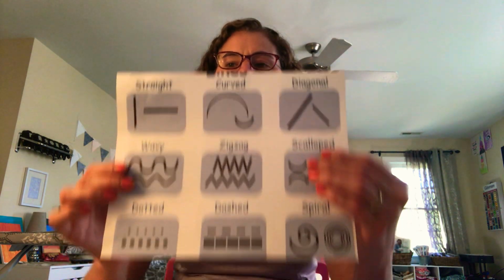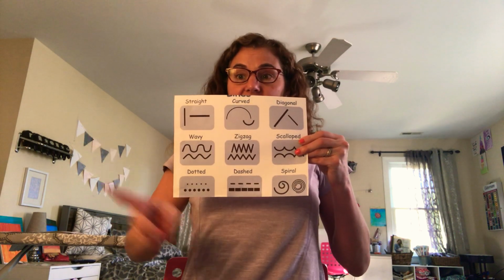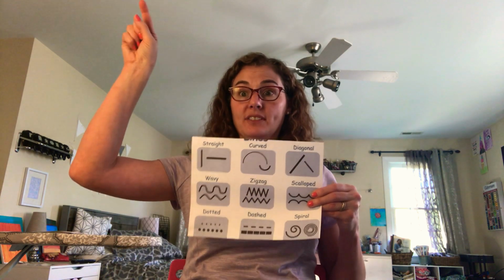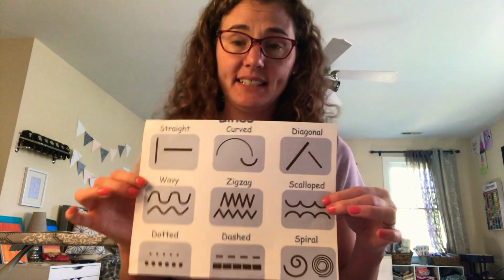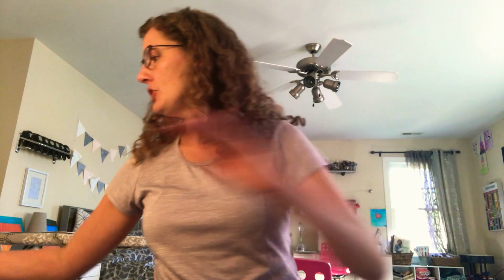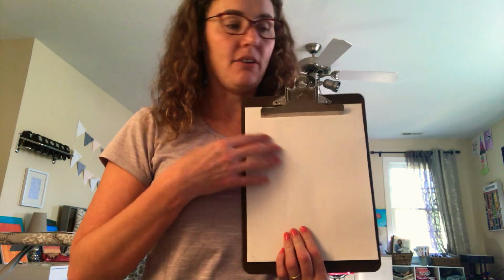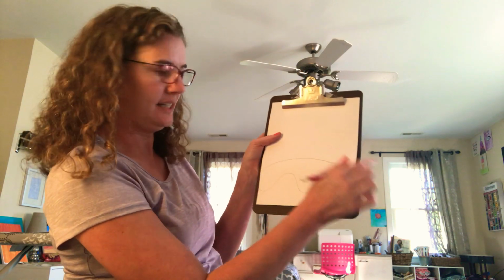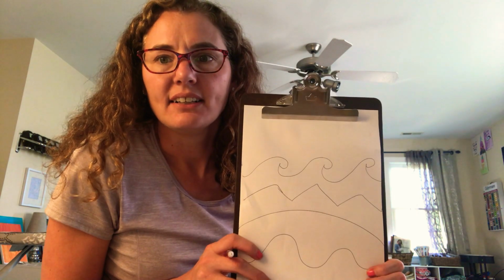Week 2-1st grade